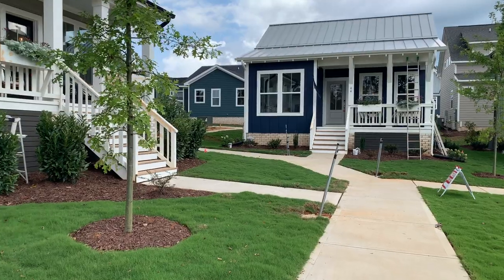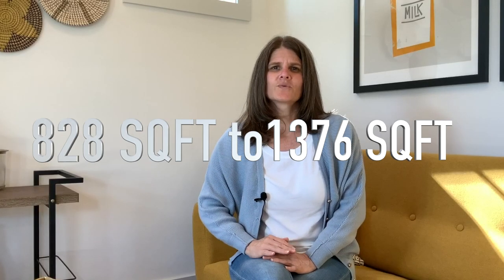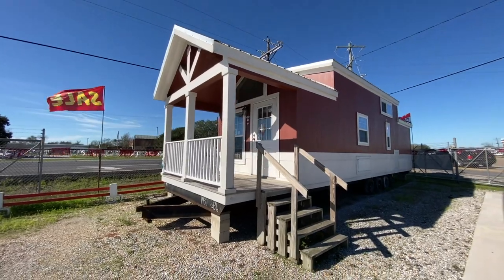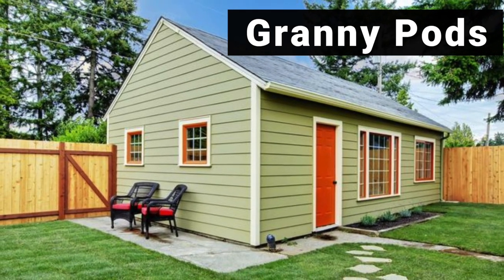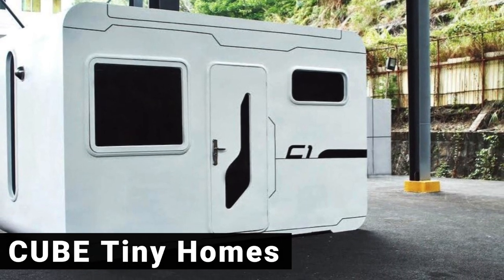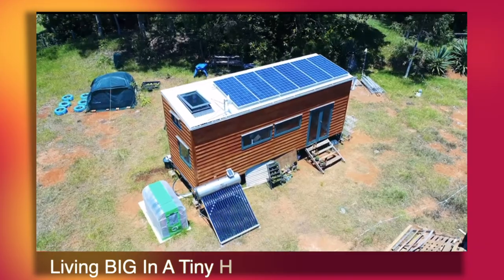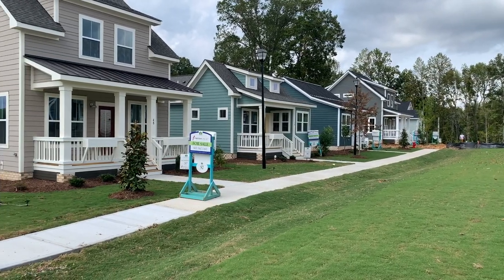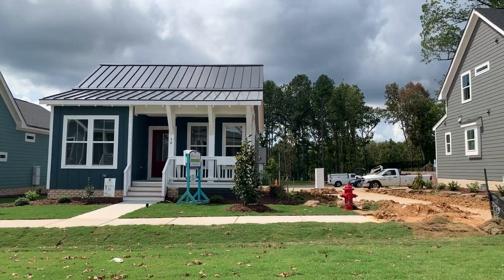Tiny Homes VS Cottages: The BIG Differences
There is some confusion about what makes a home a tiny home or a cottage home? Homebuyers can be misled as to which one is right for them and will be fit for their specific needs. In this video, we will be going over the key differences between a tiny house and a cottage home with the help of my friend Ellen Pitts showing you the homes at Chattam Park so you can make the best homebuying decision before you sign on the dotted line.

📭To Send Mail:
Kristina Smallhorn